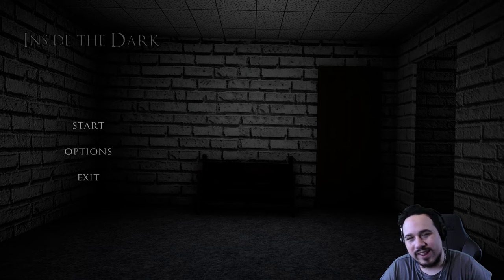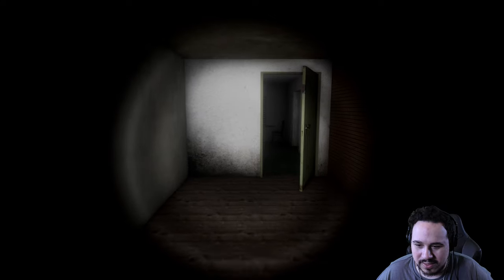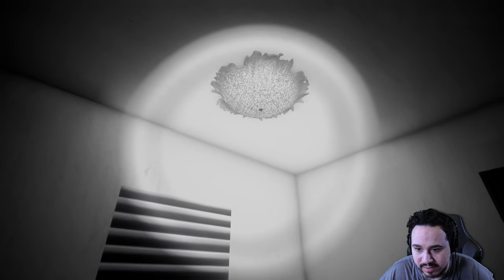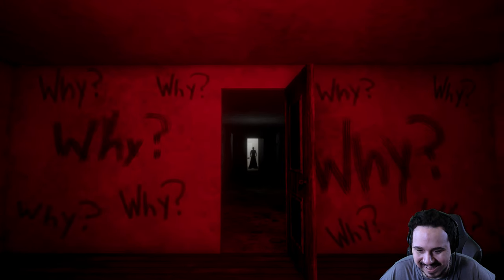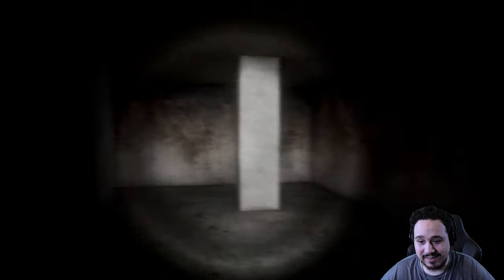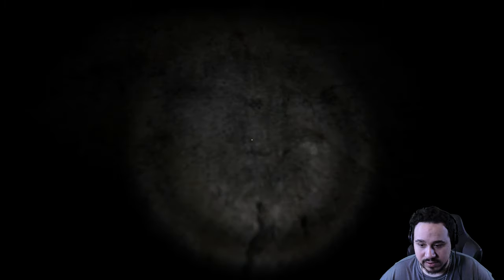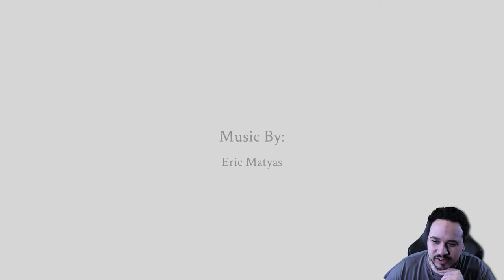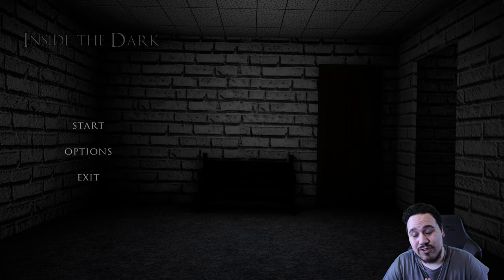THIS WOMAN SCARED MY SOUL OUT OF MY BODY | Inside The Dark (Full Game Ending)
Inside The Dark is a short indie horror game about escaping a strange liminal space.
Each room feels slightly different than the last, and the building itself seems to play with the mind.
But as I traverse the halls and uncover the mystery, an entity appears and becomes more and more hostile.
One thing is certain... this woman scared the soul out of my body!

- Chapters -
Introduction: 00:00
Starting The Game: 00:17
When One Door Opens: 01:10
The Red Room: 02:49
She's Here: 03:43
Bounce To The Basement: 04:52
It's Never Going To End (Ending): 06:18
Review: 07:23
Outro: 08:46

▸▸Check me out on TikTok!